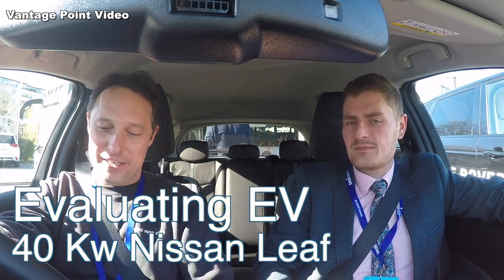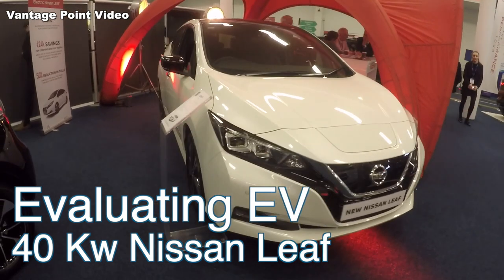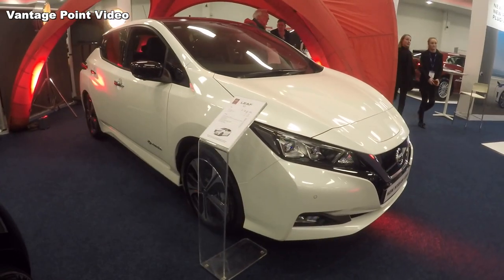40kw Nissan Leaf Short Test Drive Ireland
I took a short test drive in the 40kw Leaf, the current fully electric vehicle available from Nissan in Ireland prior to the arrival of the 60kw version which will be sold alongside this. I enjoyed the similarities to my own 30kw version felt through the steering, pedals and the ergonomic drive mode selector. The one pedal driving mode where how you release the accelerator decreases the speed relevant to its position all the way to a halt is a revelation. Keeping your foot on one pedal is almost as significant as how the gearless driving allows you keep both hands on the wheel, I can see this being a further reducer for driver fatigue in addition to the low noise of this type of vehicle. I found it completely intuitive and was the best driver interface of a number of EV's I have now driven.